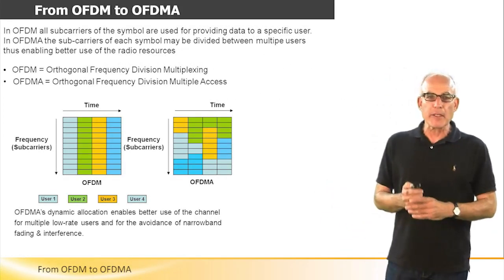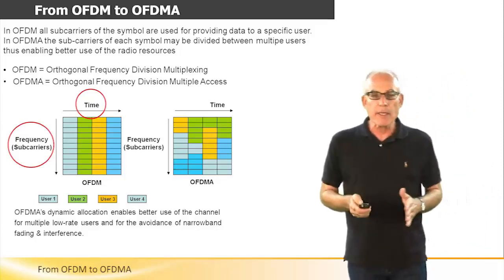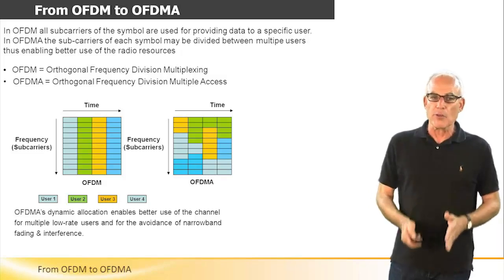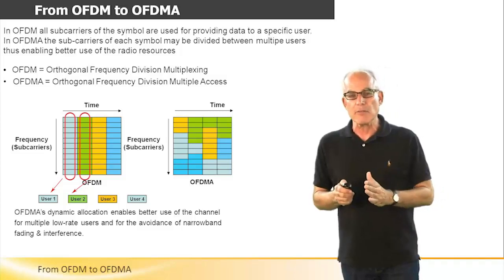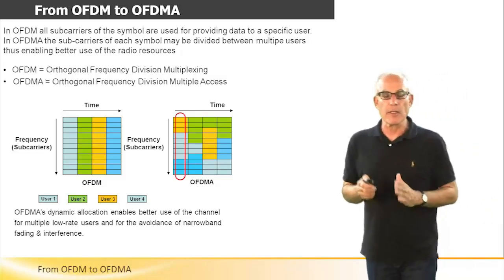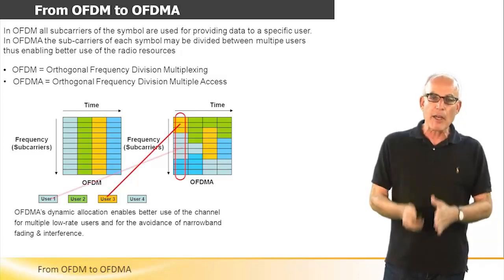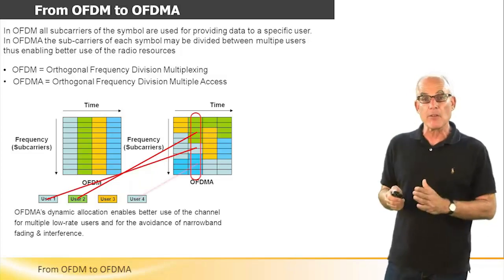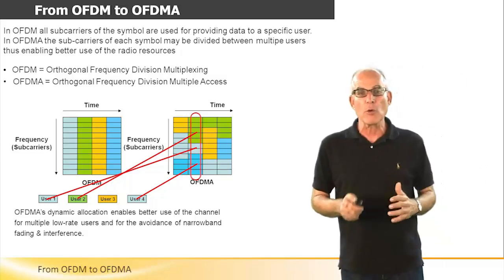From OFDM to OFDMA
The difference between OFDM and OFDMA is explained in this session by Yair Shapira